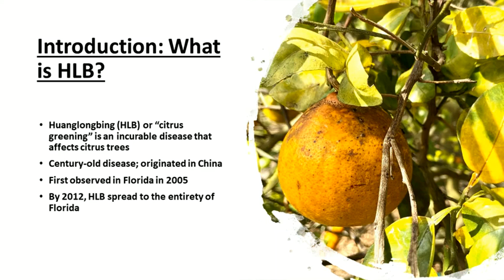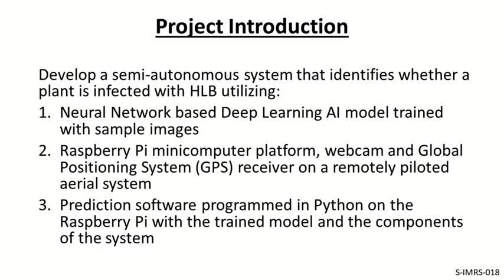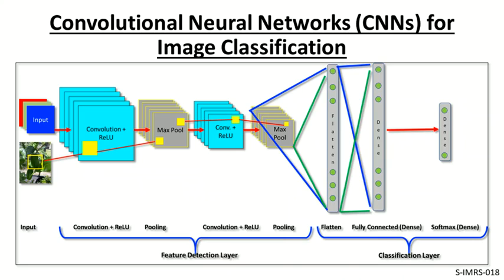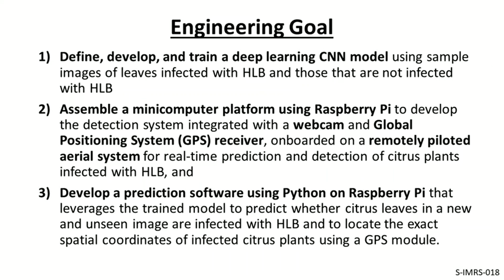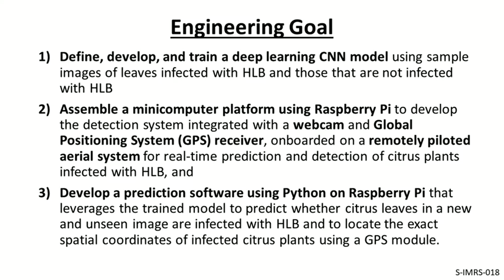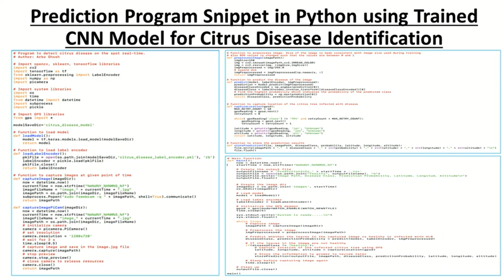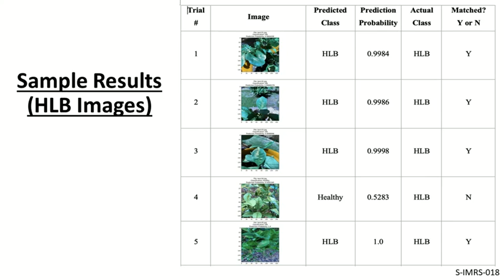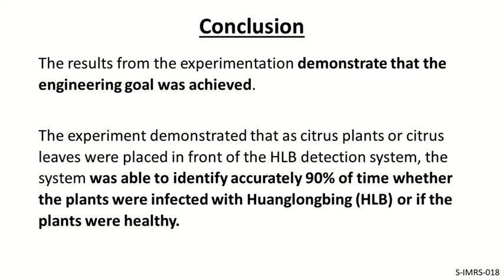3 Hillsborough Co. high school students advance to international STEM competition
Congratulations to the three Hillsborough County high school students who were selected to compete in the Regeneron Virtual International Science and Engineering Fair after wowing judges with their projects at our 2021 Hillsborough Regional STEM Fair. HEF is proud to support the annual event.

Check out the video submission from Arko at King High School, “A Novel Approach to Citrus Disease Management: Leveraging Computer Vision, Machine Learning & Convolutional Neural Networks.”